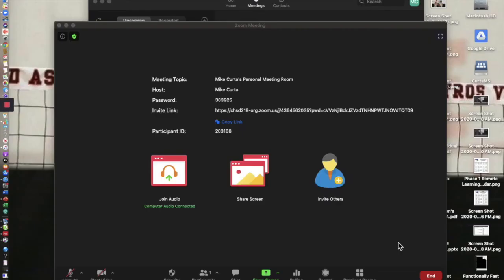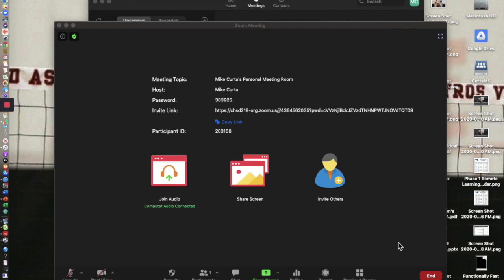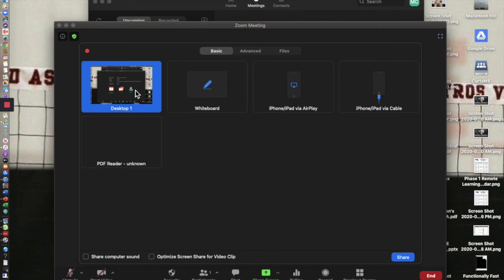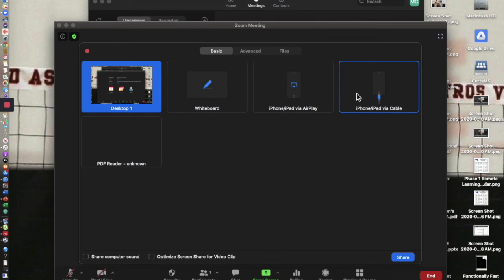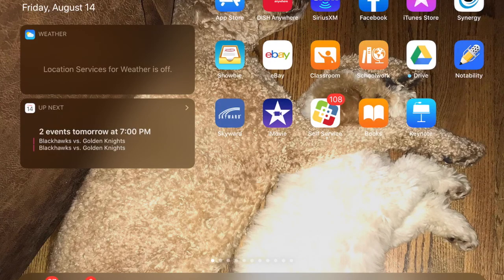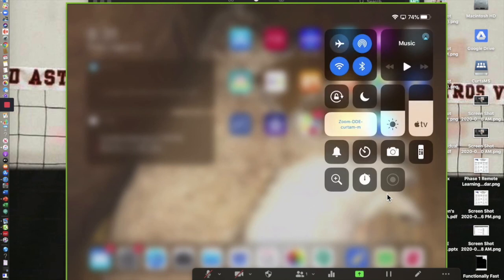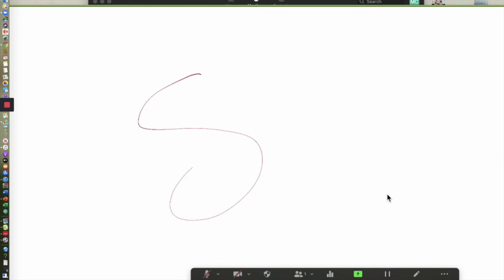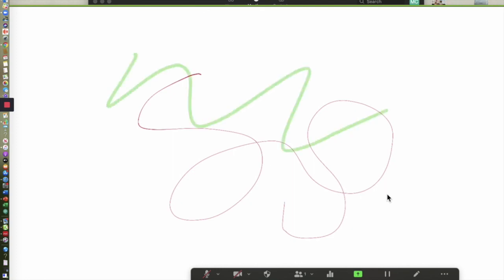Zooming with the Mac and Ipad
This video will sho you how to share your iPad screen while in a Zoom meeting on your MacBook